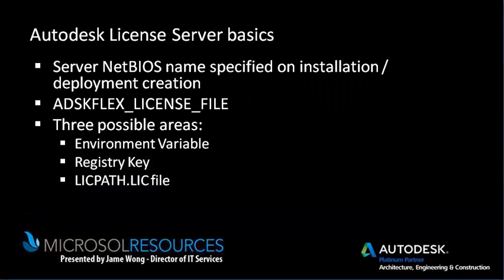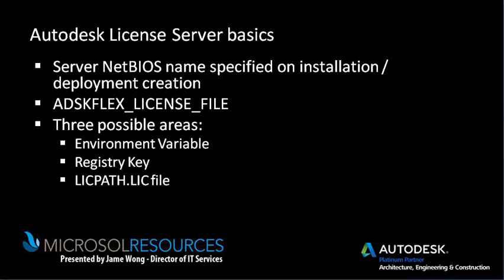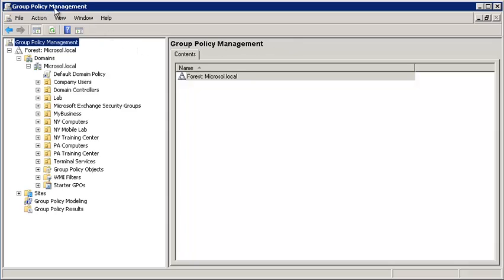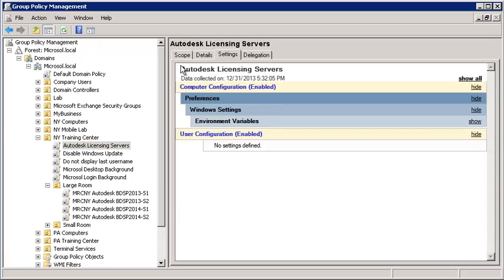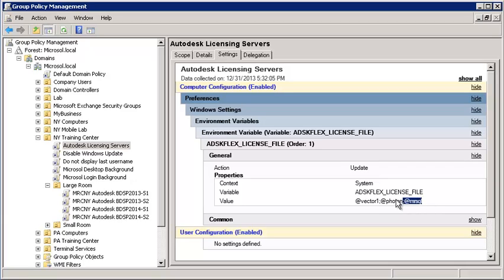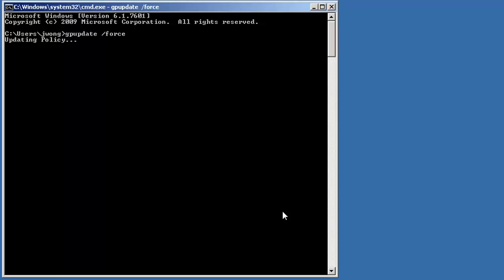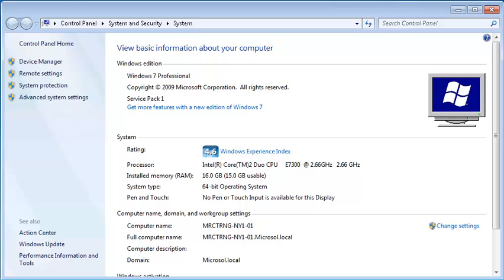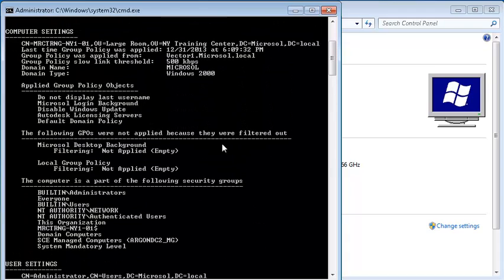Moving Autodesk License Servers via Group Policy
Using Group Policy to move Autodesk licenses from one server to another server automatically. Do it to entire teams, entire sites, or entire offices!